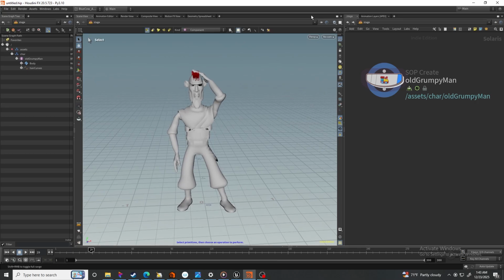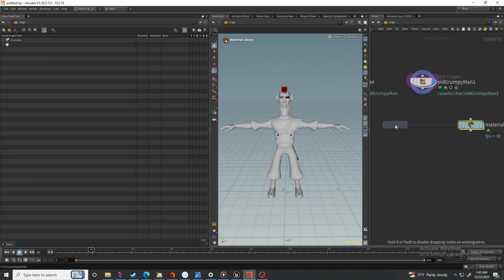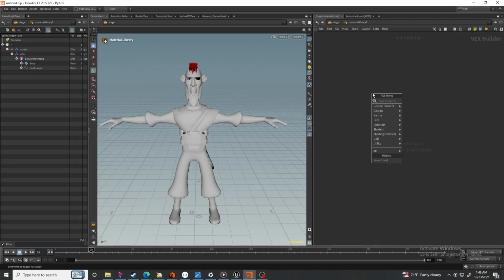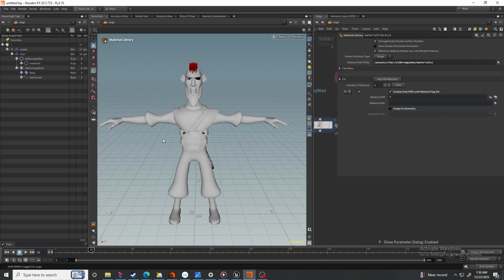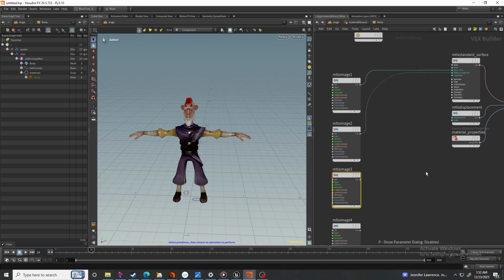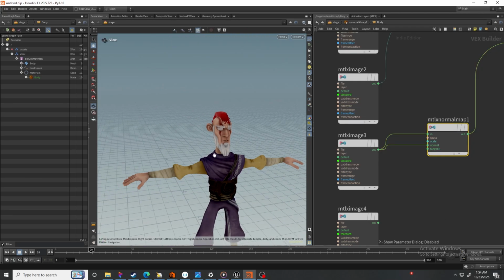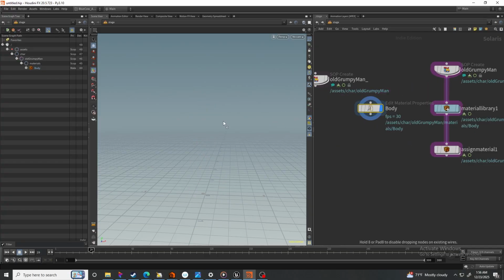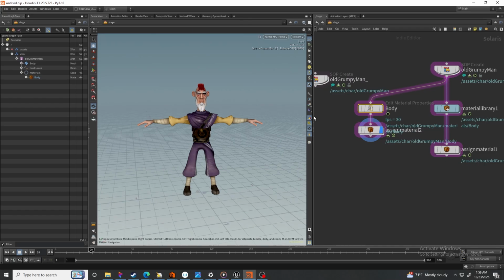Materials & Shaders | Intro to Solaris (Houdini)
Learn how materials work inside Solaris and how they differ from SOP-level shading. We’ll create simple shaders and assign them correctly using USD principles.

Covers:
Material Library LOP
USD materials vs classic shaders
Assigning materials to prims

Material Library LOP (1:55): This method allows for more custom shader creation. The process involves:

Setting up the material path prefix (3:40).

Diving into the Material Library and dropping down a Karma Material Builder (4:29).

Using an Image Texture MTX node to load various texture files (e.g., diffuse, glossiness, normal, spec) and connecting them to the appropriate inputs on the Karma Standard Shader (5:19-11:20).

Assigning the material to geometry either directly within the Material Library LOP or by using a separate Assign Material node (6:47-11:51).

Quick Surface Material (11:57): This method is presented as a faster way to apply materials, especially when building off existing shaders. It involves:

Setting the material path (12:12).
Referencing and loading color, spec, and normal maps directly within the Quick Surface Material properties (12:42-15:27).

Assigning the material by dragging and dropping it onto the rig or using an Assign Material node (13:12-16:02).

The video emphasizes the importance of setting the correct material path prefix and demonstrates how to connect different texture maps (diffuse, glossiness, normal, spec) to achieve the desired visual look (7:53).

It also highlights the difference in previewing materials between Houdini VK and Houdini Karma viewports (14:05).